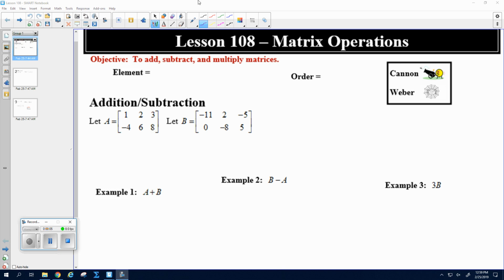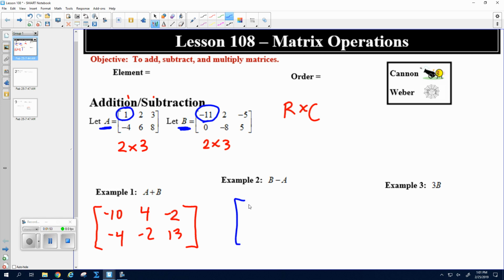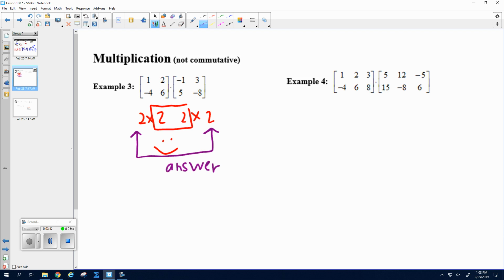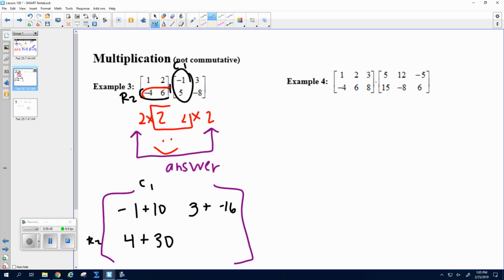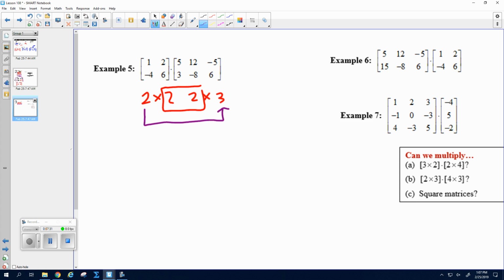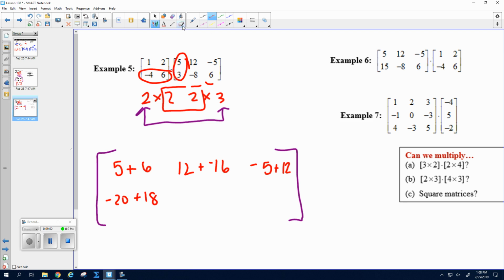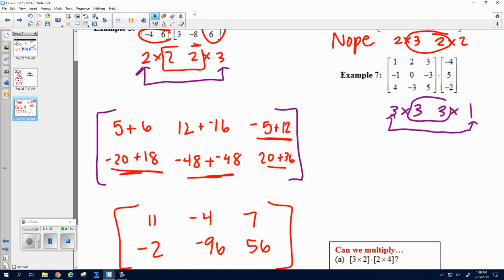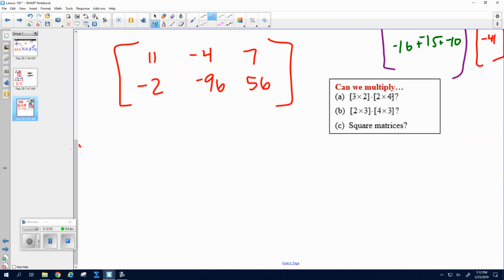Advanced Saxon - Lesson 108 - Matrix Operations